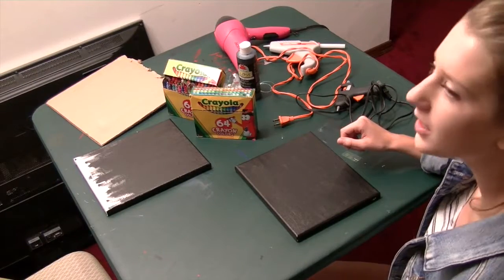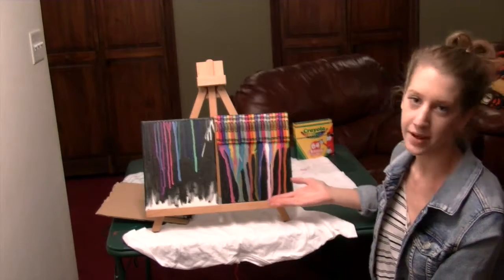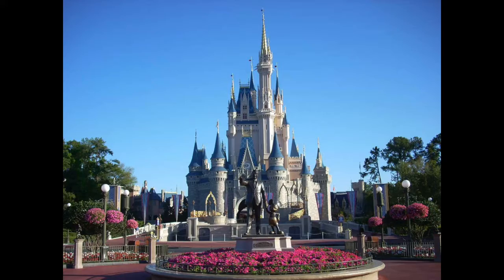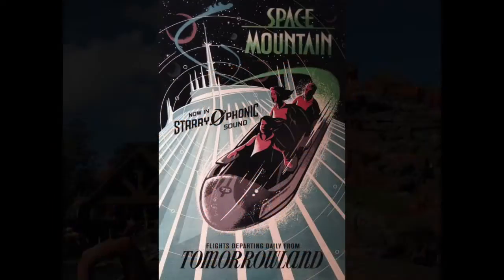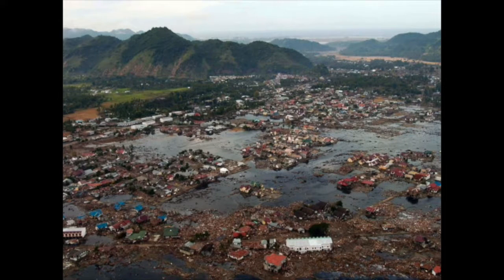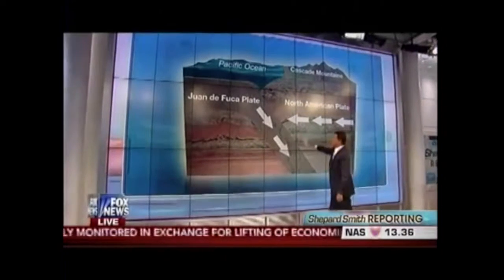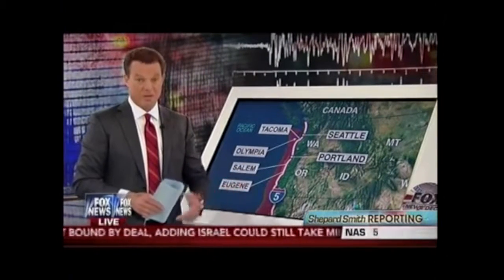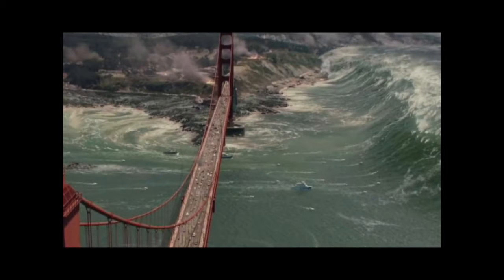Sequoit Broadcast Network S2E1